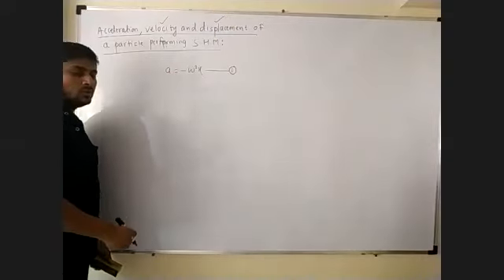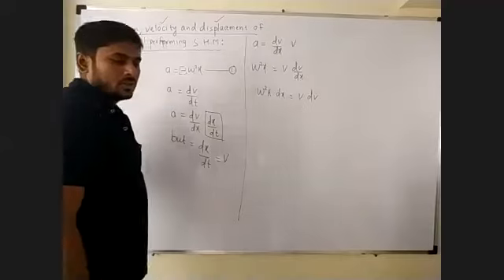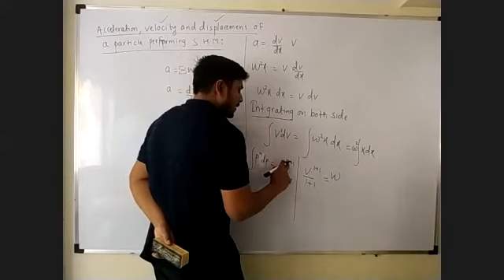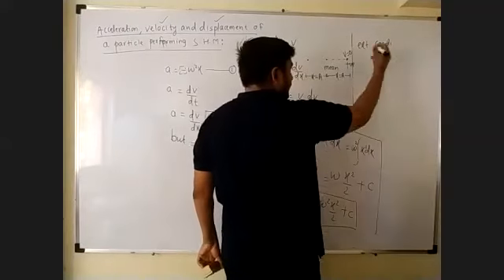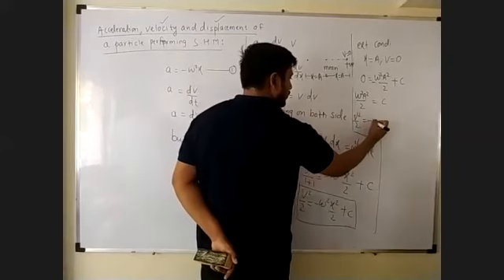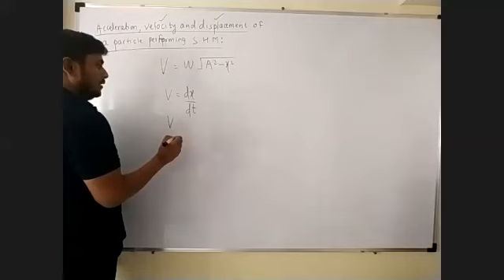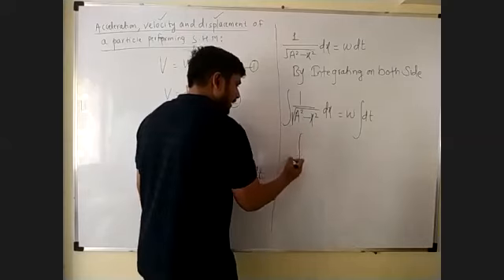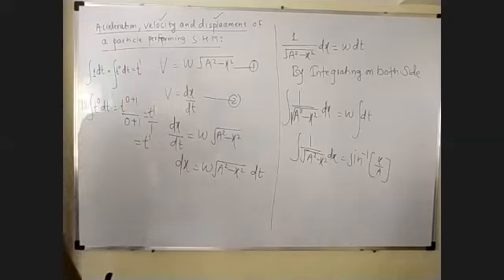12th-(HSC)-CHAP-2 Physics Lec-3 Velocity & Displacement of Particle in S.H.M: By Solase Sir